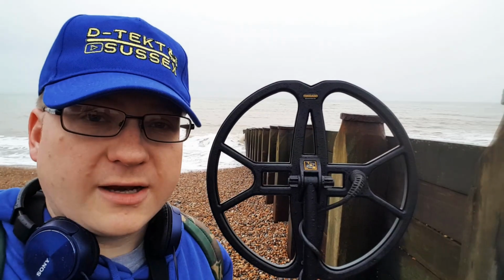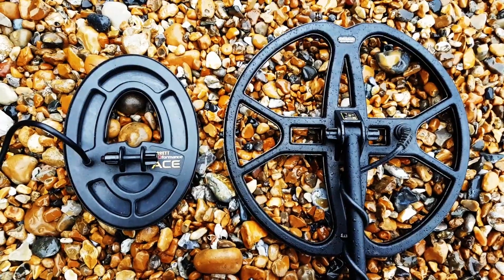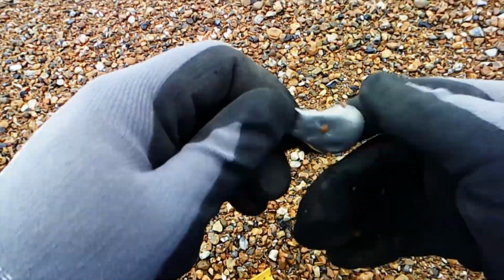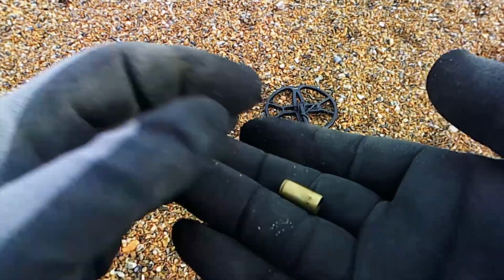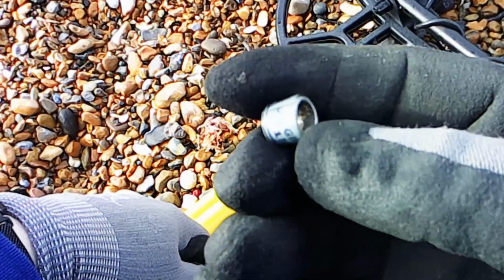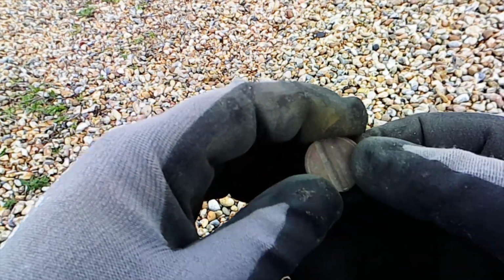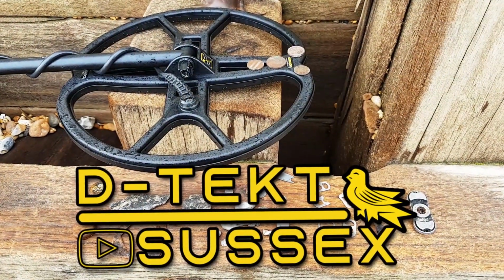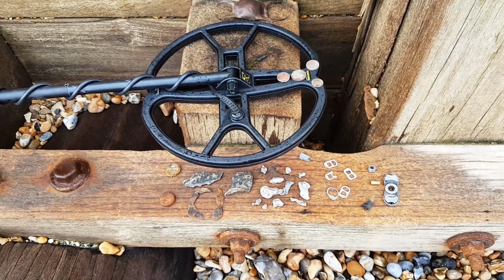Episode 21: Trying out the Nel Tornado (Garrett Ace 250)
Hello D-Tekkers!  This week I take the Nel Tornado search coil out for its first spin on my Garrett Ace 250 metal detector.  I briefly explain the differences between it and the stock coil before taking to the beach and putting it through its paces!

Intro background by MissAfterEffects
HUD animation by Anglish Devil